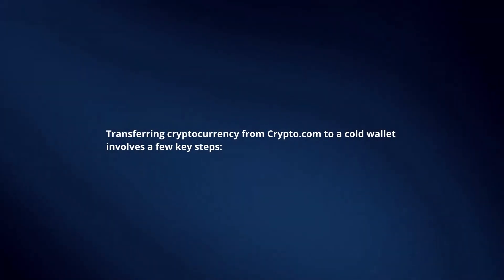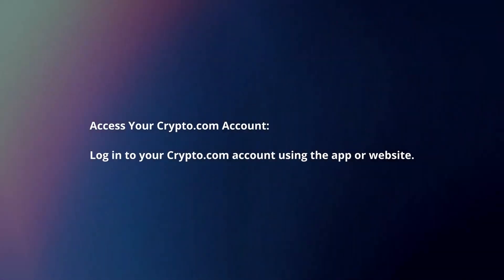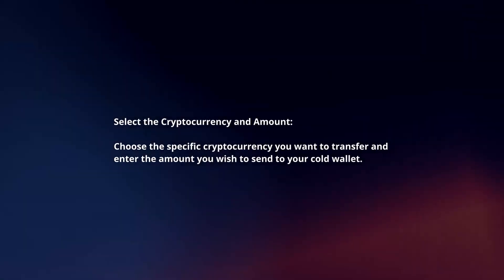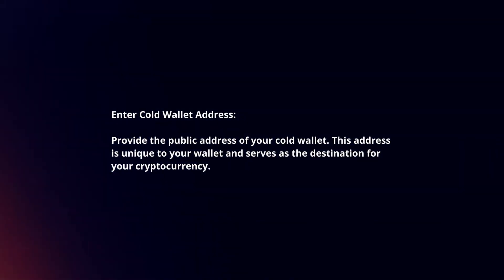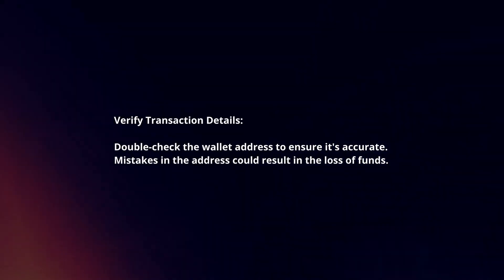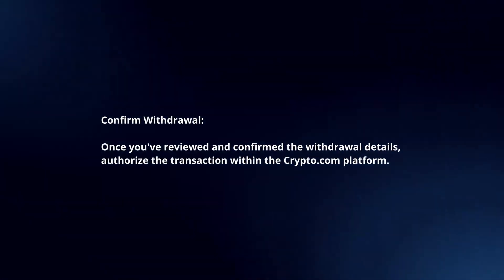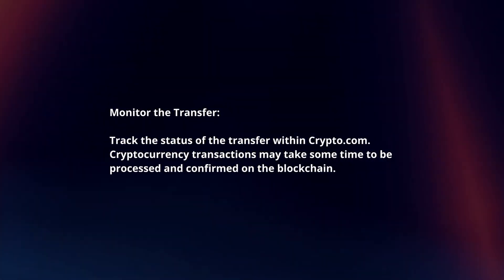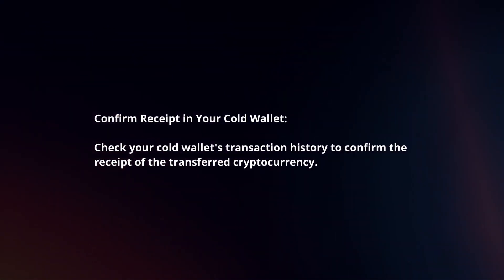How To Transfer Crypto From Crypto.com To Cold Wallet In 2024?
In this video I will explain How You Can Transfer Crypto From Crypto.com To Cold Wallet In 2024.